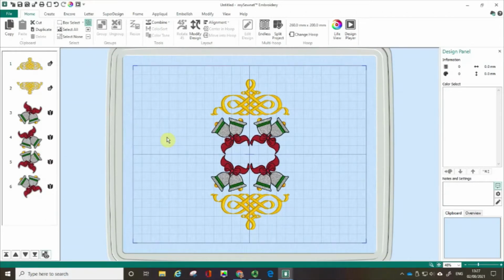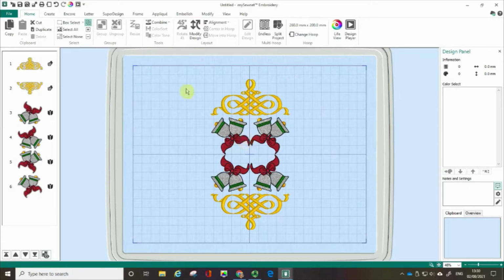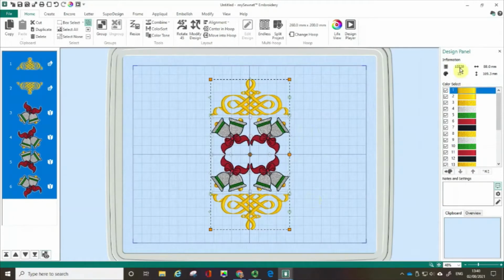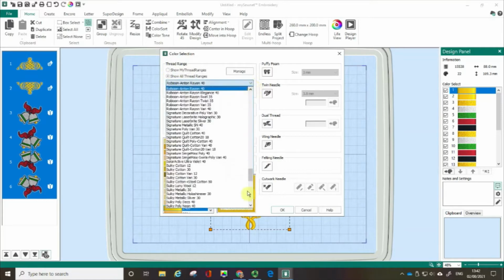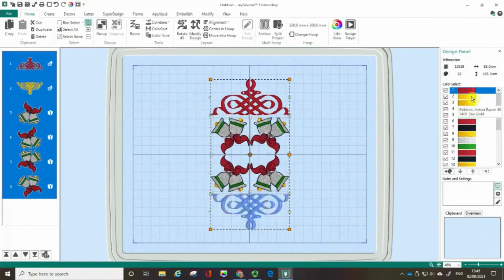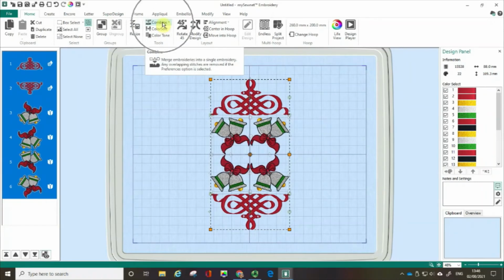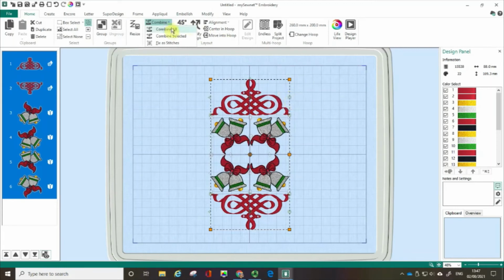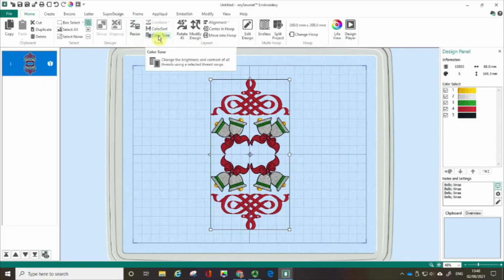mySewnet Embroidery and Colour Change, Sort and Combine!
Another episode of Master the Basics of mySewnet - let's look at colour change, colour sort and combining!